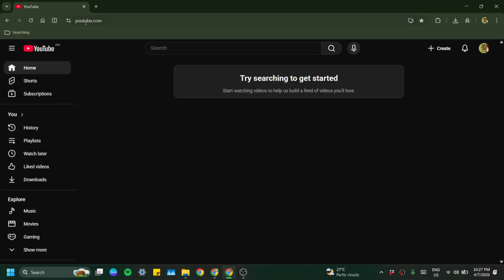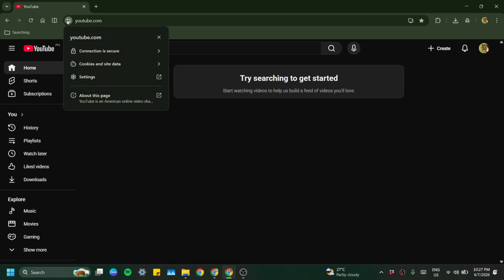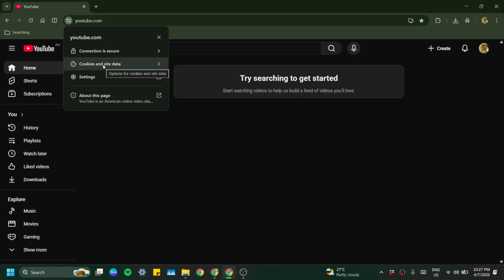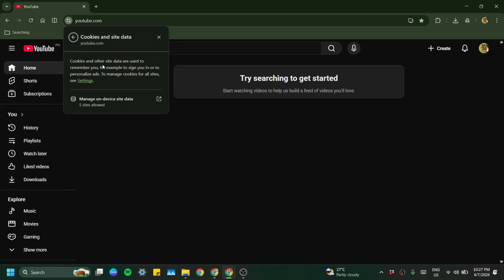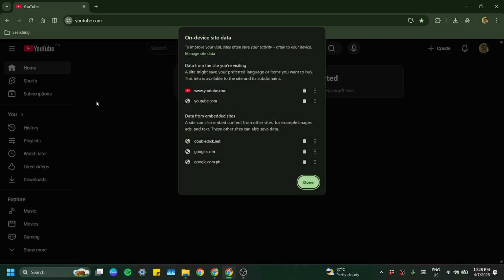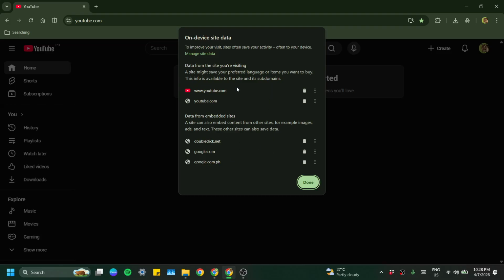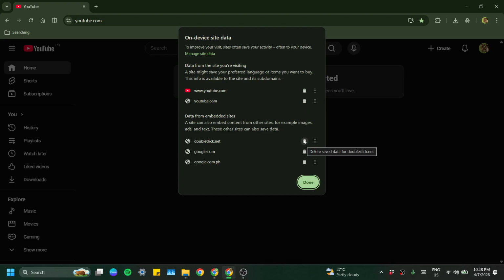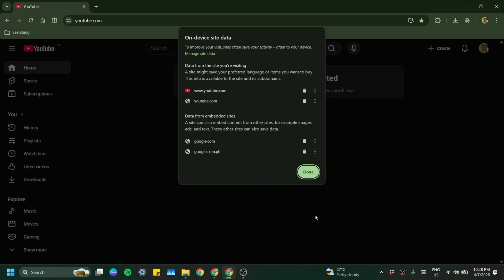How to View Cookies in Google Chrome (Updated 2026 Step-by-Step Beginner Guide)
Learn how to view cookies in Google Chrome in this updated 2026 step-by-step beginner tutorial. This video shows you how to find stored cookies, check website data, and understand where Chrome keeps this information in your browser settings.

In this video, you'll learn how to open Chrome’s cookie settings, view site data, and manage stored cookies more easily.